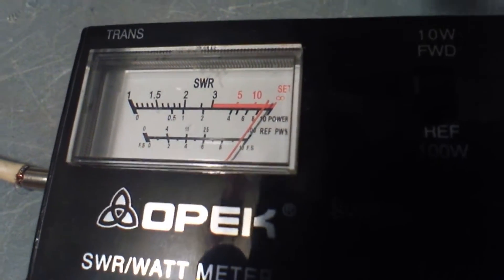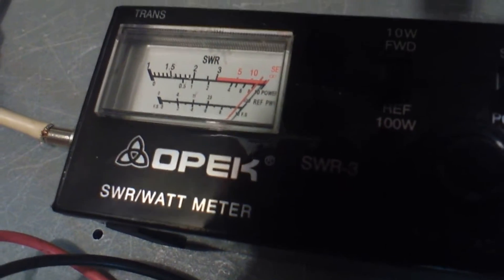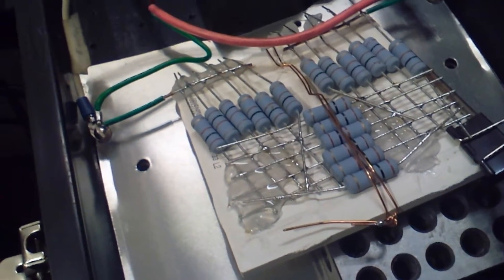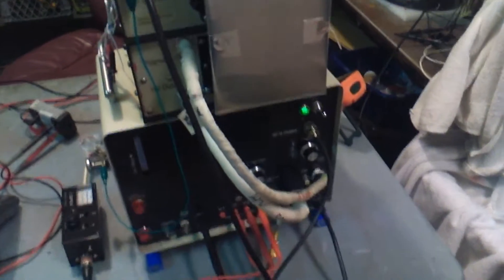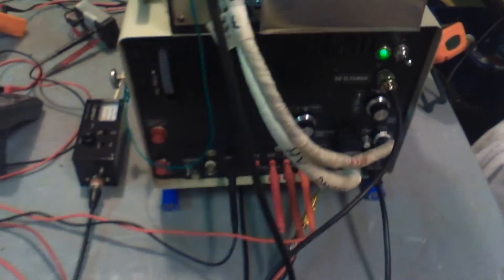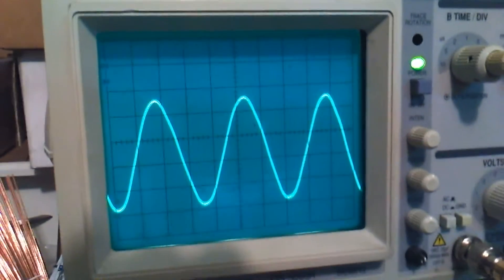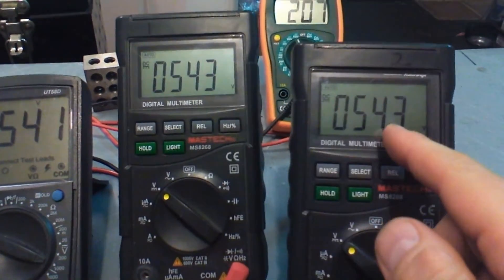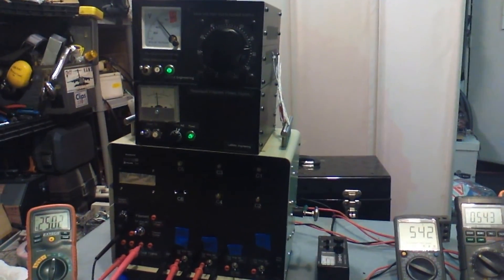RF IMS POWER SUPPLY pt 10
The manual to build this radio transmitter / IMS power supply should be available late 2016 from our Non profit green energy web

This is the first run with two KT88 power tubes in parallel.

V2 /V3 power tubes (KT88's) run at 142*F and air temp inside case with fan cooling is approx. 130*F (ambient is 78*F).

Tube power inputs:
V1 = 6AG7 = Oscillator tube
V2 = KT88 power tube # 1 (in parallel with V3)
V3 = KT88 power tube # 2
V4 (not installed)
V5 = EL84 preamp tube)
V1 plate = 276 VDC x 21 ma = 5.8 watts dc
V1 screen = 186 VDC
V2 plate = 548 VDC x 80 ma = 43.8 watts dc
V2 screen = 248 VDC
V3 plate = 549 VDC x 91.3 ma = 50.1 watts dc
V3 screen = 251 VDC
V5 plate = 252 VDC  x 43 ma = 10.8 watts dc
total dc power consumption of the plate circuits: 110.5 watts dc
 The AC mains power input with both cooling fans and the power supplies was 335 watts RMS.
Note: May, 16, 2016

Duplicated the tests from May 15, 2016 but with a factory built 1.5KW 50 ohm dummy load. The SWR/Power meter output only displayed 10 watts RF  instead of the 100 watts with the wire wound resistor dummy load we lab built. So we turned up the output even higher than on May 15 and this is what we found:

Note: temp of V2/V3 power tubes running over 185*F and air temp inside case running over 150*F. (ambient is 78*F).

 Due to the fact this wire wound resistor dummy load is exactly that "wire wound" you should expect some amount of RF radiation in the room with you if using such devices, which is why we only use this load when it is enclosed inside a steel tool box. The other concern we had was weather or not this truly non "resistive load" would effect the power readings or tank circuit tuning. When this dummy load was put on an EXTECH 380193 LCR meter we could not obtain an inductive or capacitive value only a RESISTIVE one (52.77 ohms) So what does this all mean?  That is a good question, because I want to KNOW for certain of the output power that my radio transmitter is putting out as many of you that are reading this probably do for your radios if you are using a home built dummy load to check your radio transmitters.
In theory, nothing but a "Purely resistive dummy load" should be used to test your radio right? Well if that is the case, then why are we using a Purely resistive load to simulate an antenna system that is nothing like a Purely resistive load to begin with, but inductive, capacitive and resistive?
The lab built dummy load causes a # 10 scale reading on the SWR setting no doubt causing an excess power to be deflected back into the meter and giving it a false forward power reading. So best to go with a known dummy load when setting your radio.
V1 Plate = 301 VDC x 25 ma = 7.5 watts dc
V1 screen = 200 VDC
V2 plate = 597 VDC x 118 ma = 70.5 watts dc
V2 screen = 258 VDC
V3 plate = 595 VDC x 123 ma = 73.2 watts dc
V3 screen = 262 VDC
V5 plate = 266 VDC x 50.3 ma = 13.4 watts dc
V5 screen = 243 VDC
Total dc watts consumed in the plate circuits: 164.5 watts dc
The AC mains power input with both cooling fans and the power supplies was 387 watts RMS.

Note: keep in mind the max plate dissipation for the KT88 tubes are 42 watts of AUDIO frequency and 12 watts for the EL84.
The basic premise of a Class-A amp is that the output device(s) shall conduct all the time (through 360 degrees of the signal waveform). This means that in the simplest form, the power devices must conduct a continuous current which exceeds the maximum peak load  current.  At very best, such an amplifier will have an efficiency of less than 35% at full power - at worst, this will be perhaps 15% or less